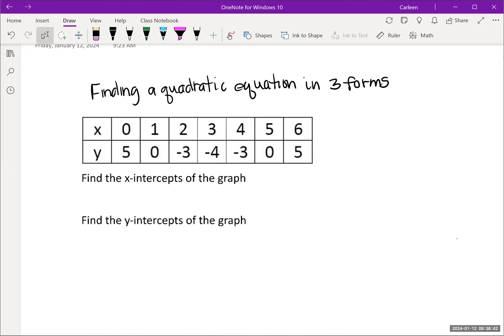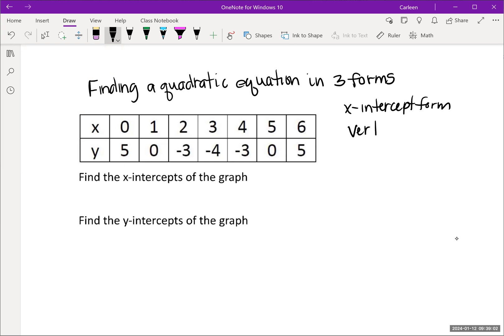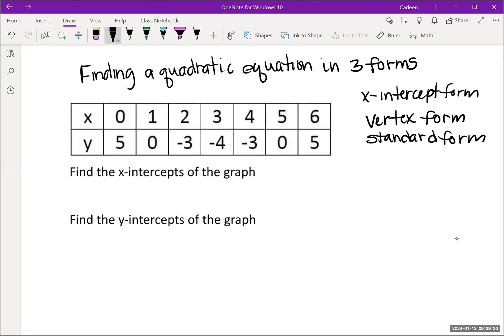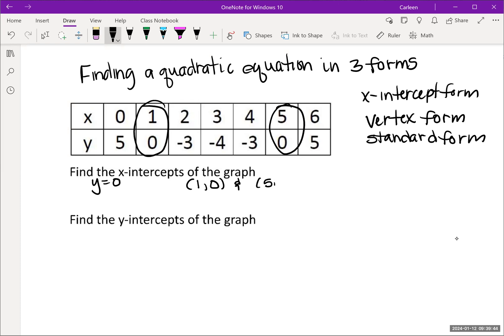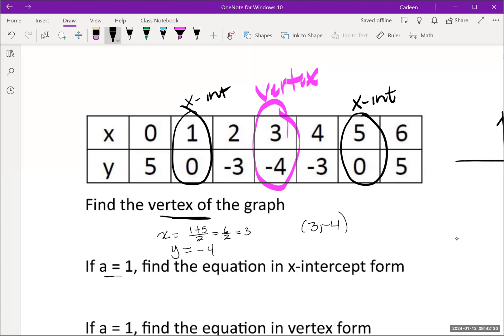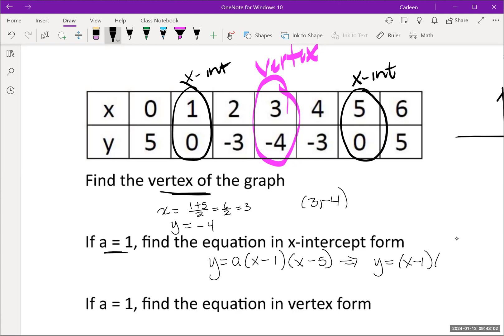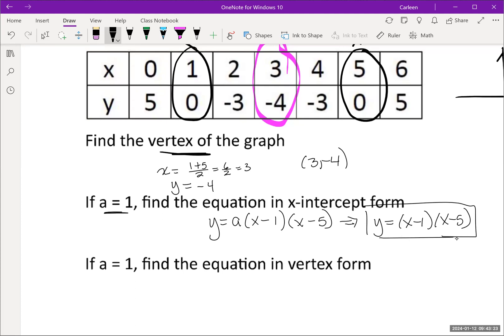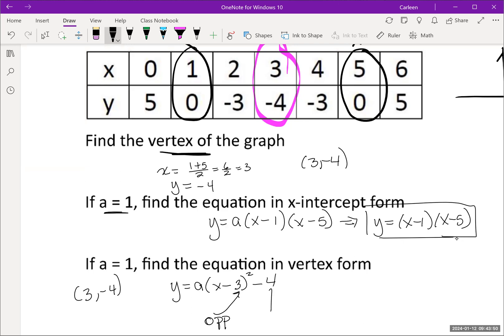Writing a Quadratic Equation from a table in x-intercept form, vertex from, and standard form, a = 1